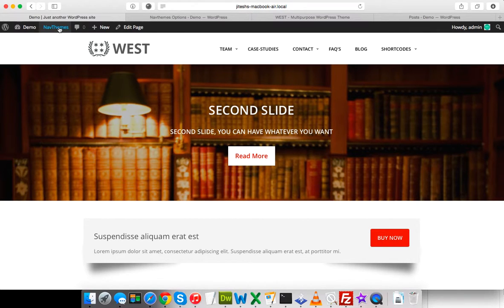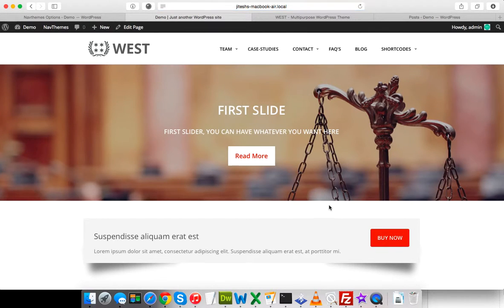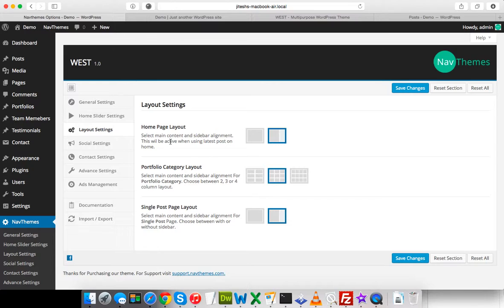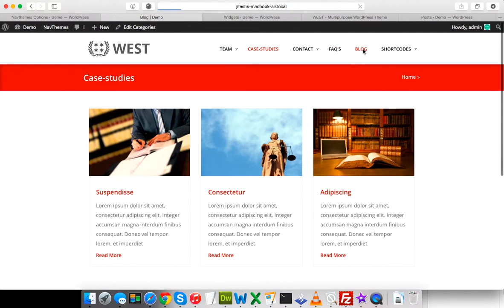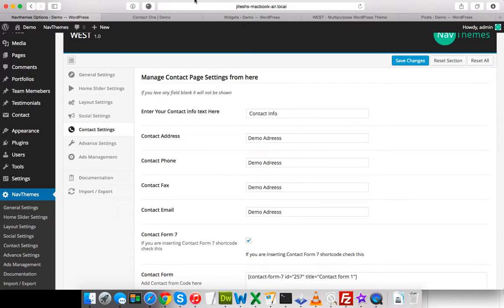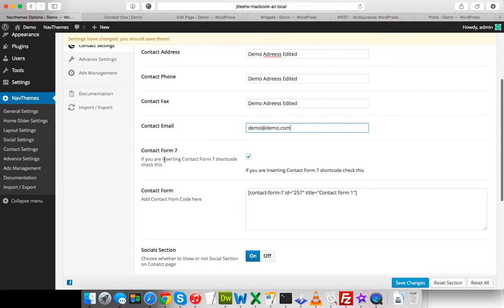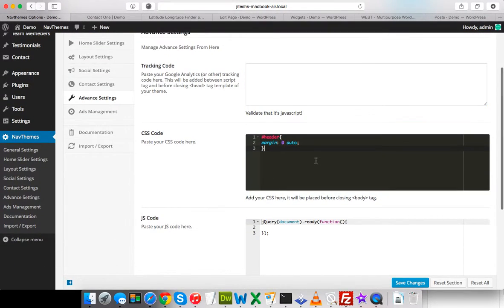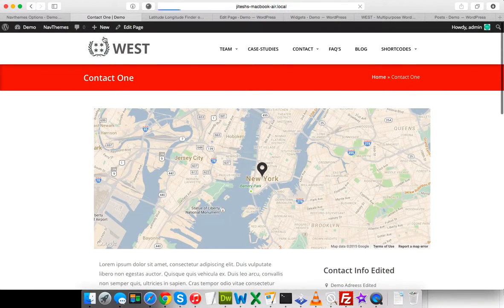West Option Panel Tutorial - NavThemes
This Video Explains how to use Option Panel in WEST Multipurpose theme from NavThemes.com